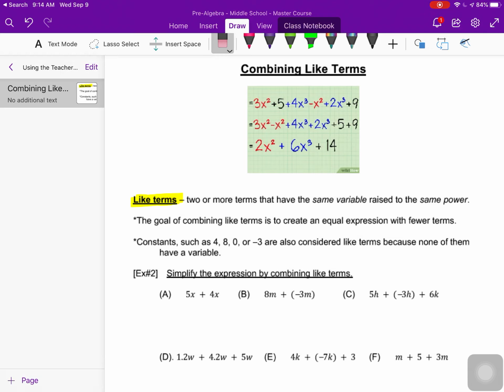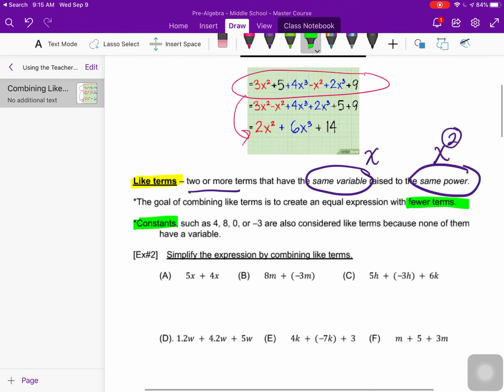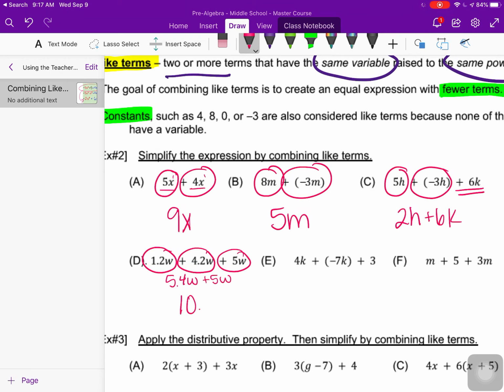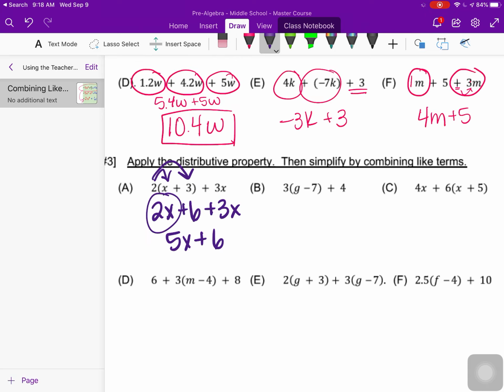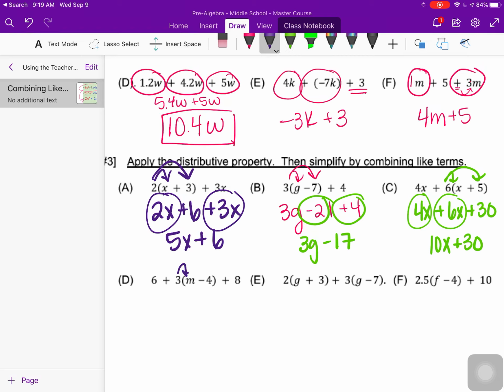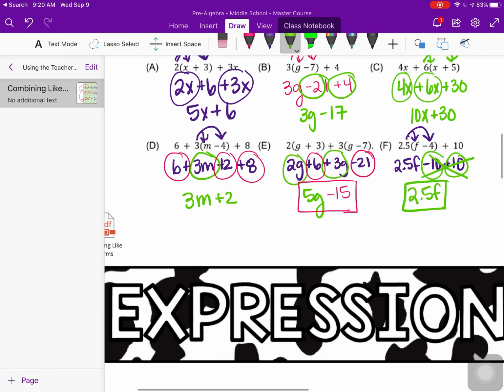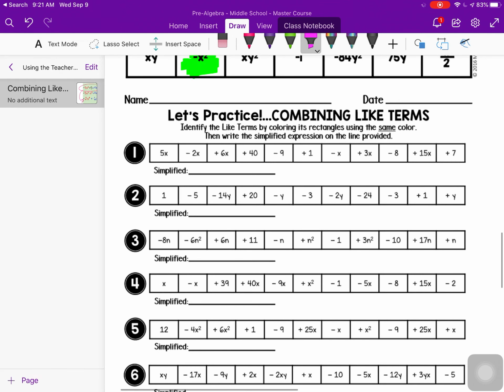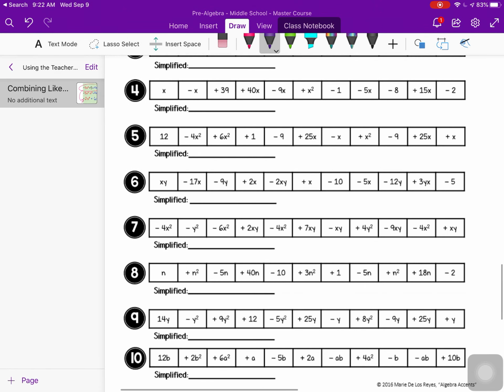Combining Like Terms - Video Notes